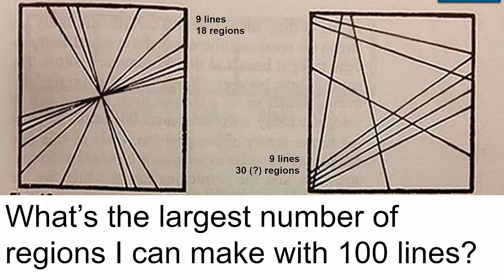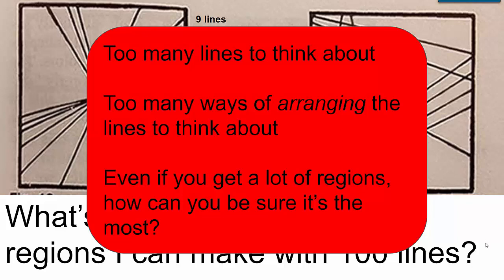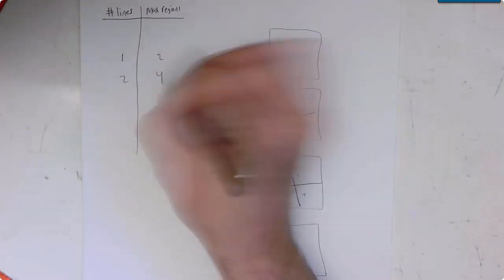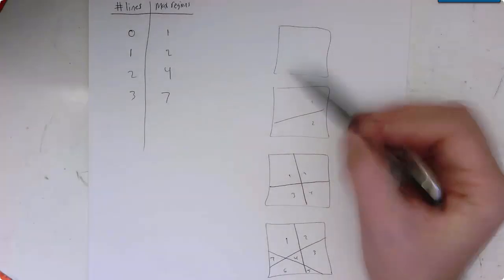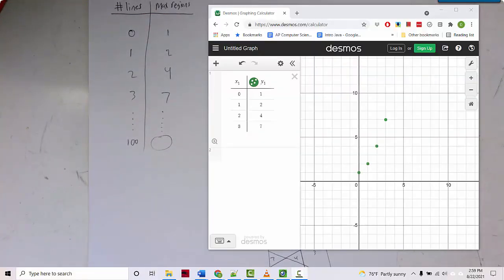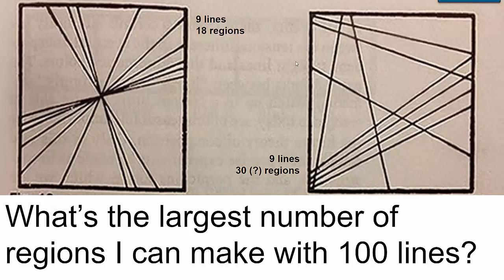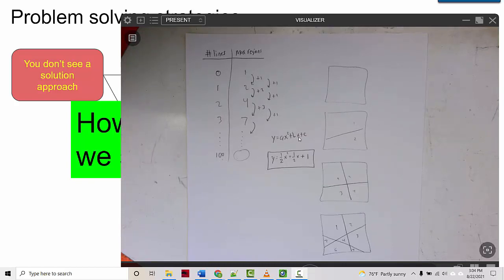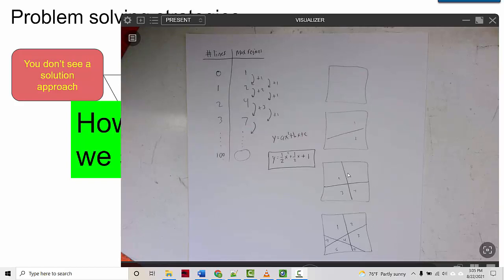Problem solving example 1